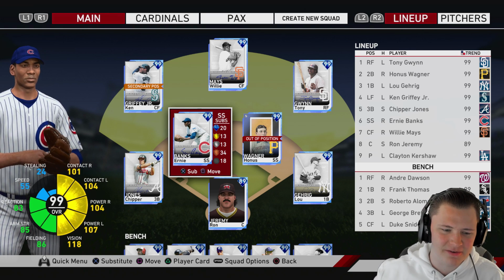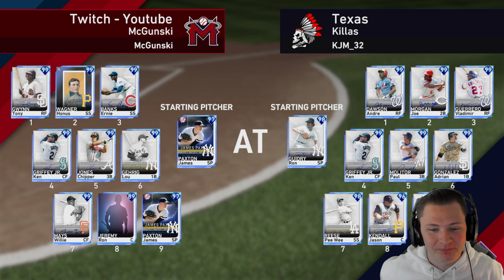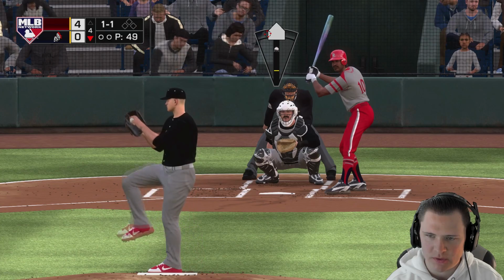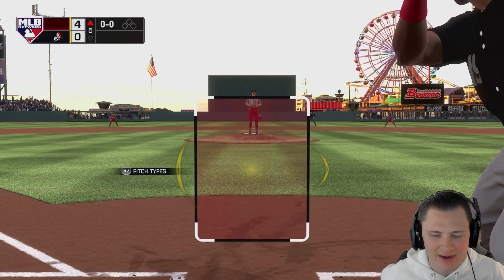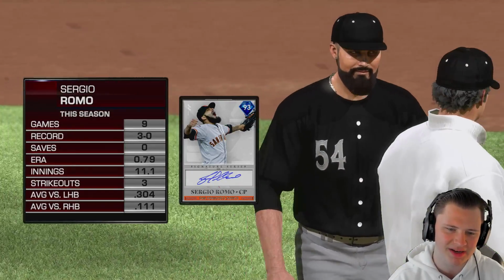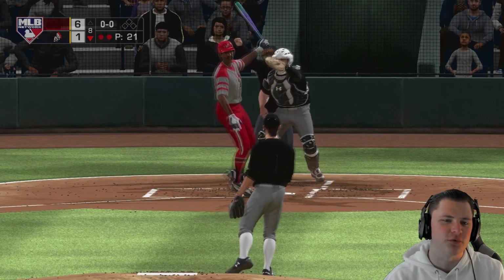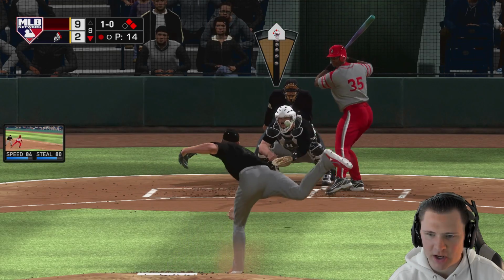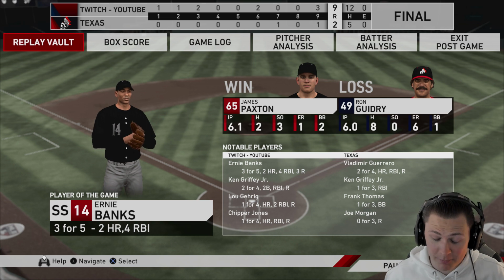*99* ERNIE BANKS DEBUT! HOW MANY HOMERUNS?! PAXTON REDEMPTION! MLB THE SHOW 19 RANKED SEASONS!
In today's video, we are doing a 99 signature series Ernie Banks debut on MLB The Show 19, ranked seasons, diamond dynasty! We thankfully got a redemption in with James Paxton Player of The Month as well! How well did he do?! I think Ernie Banks is the best shortstop that you can get on the market currently and at a reasonable price (maybe even free if you choose him). 10/10 highly recommend him for those who don't have Honus Wagner (and maybe even those who do).